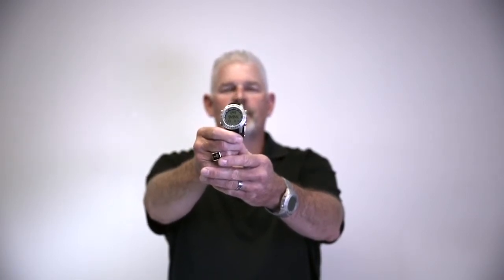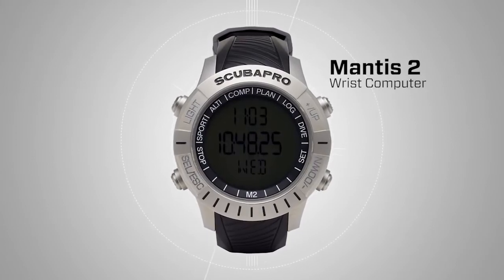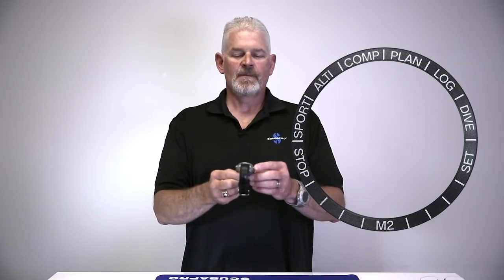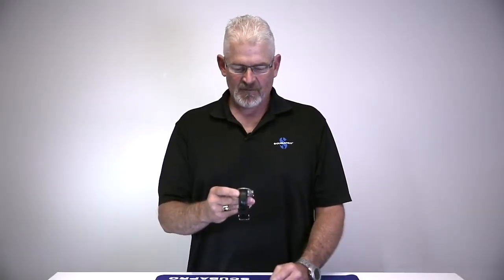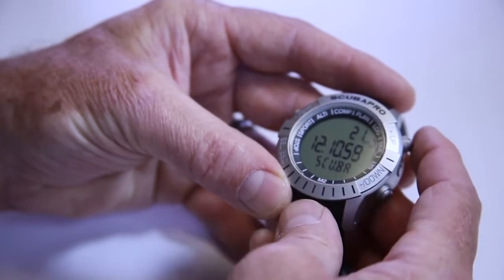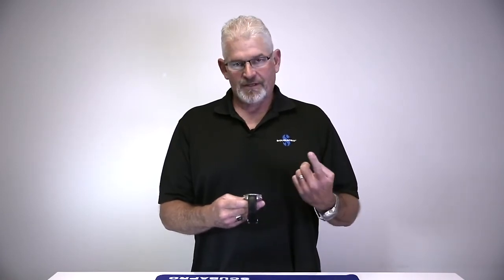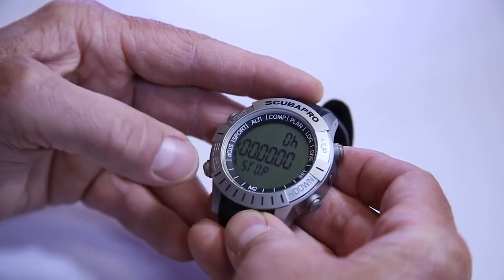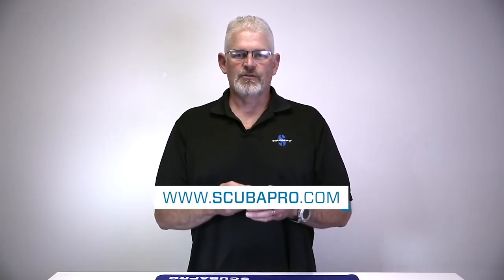Scubapro M2 (Mantis 2) Overview - LeisurePro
About Scubapro Mantis 2 Computer with Transmitter
Offering everything a recreational diver wants, and everything a technical diver needs, the M2 (MANTIS 2) is a wristwatch-style dive computer like no other. The M2 is loaded w/topside features & underwater functions, including hose-less air integration & electronic navigation, plus it incorporates cutting-edge biometrics through Human Factor Diving that enable you to live your life in dive mode. Human Factor Diving: is an exclusive Scubapro approach to equipment design that combines human factors & ergonomics (an engineering doctrine that focuses on the interaction between products and the people who use them), Biometrics (the science of measuring & analyzing a person's biological data), and Wearable Technology to create high-tech scuba diving products that are compact, easy to use and, most importantly , provide detailed "real-time" self-tracking reports on how your body is functioning, both on the surface & at depth, get the most out of your body, out of your dive, & out of your life.

Offering a totally customized wristwatch-style dive computing system that's super easy to use, the M2 features a visually pleasing display screen, intuitive menu, & a simple circular navigation system, making it one of the most user-friendly dive computers on the market. What makes the M2 unique is its ability to provide personalized data using biometrics. This allows you to maximize your body's operational efficiency; it lets you know when you're over-exerting or under-exerting, & it alerts you to potential problems before they escalate into major events. This type of self-tracking helps increase diving performance & decrease injury, and boosts confidence.

A stylish and highly versatile instrument both above and under water, for daily topside use the M2 offers full timekeeping functions. For after-work sports & exercise, the altimeter & thermometer let you track hiking excursions into the upper elevations. The chronograph w/lap memory is great for running, or you can switch to Swim Mode & record your swimming time, number of swim strokes & swimming distance. For diving, the M2 can accommodate three gas mixes, from 21% O2, nitrox to 100% percent O2, plus it offers a fixed PPO2 CCR algorithm for CCR diving. It offers 4-dive modes: Scuba, Gauge, Freediving & CCR. With the included HRM belt (see SKU: UTCGLHRMU), you can monitor your heart rate at depth. The HRM belt also measures your skin temperature which can be factored into decompression algorithm for safer, more efficient diving. And for post-dive data tracking M2 comes with LogTRAK software for both PC & Mac as well as an Android LogTRAK app.

The M2 is a wristwatch-style dive computer like no other. By providing more vital, individualized information in an intuitive delivery system, you'll be able to make smart decisions based on personal data to make your diving safer, enhance fitness, help improve your diving skills, & make your time spent under water a heck of a lot more fun. And that, after all, is what diving's all about.

Adaptive Algorithm: All dive computer algorithms factor in depth, bottom time and gas mix to calculate deco time. However, Scubapro's ZHL-8 ADT MB PMG is the only dive computer algorithm that includes a diver's breathing rate, heart rate and skin temperature as an indicator of workload during a dive and adjusts the decompression plan to avoid risk factors. Microbubble Settings: This enable the adaptive algorithm to adjust for each diver's experience level, age & physical conditioning. Choosing a microbubble level between L0-L5 allows you either take up less nitrogen or off-gas more quickly. Heart Rate Monitor: By visually monitoring your heart rate you can better assess your workload -- real time -- and promptly react to heightened stress or over-exertion. At the same time, the dive computer incorporates this information into its workload calculation, adjusting the algorithm to make the dive safer. On a less critical level, measuring your heart rate also lets you focus on increasing your endurance training, which allows you to transform your love of diving into a fitness sport. Skin Temperature Monitor: This patent-pending feature provides yet another aspect of your physiology that can be factored into the workload algorithm. Extreme cold can affect a diver's ability to off-gas nitrogen. This additional information lets your algorithm update its decompression calculations to improve the diving experience.